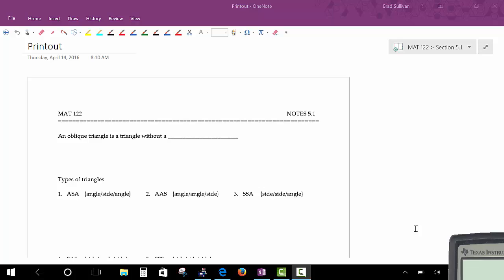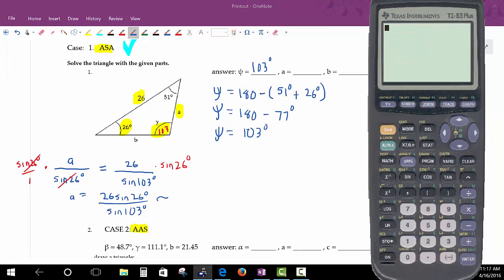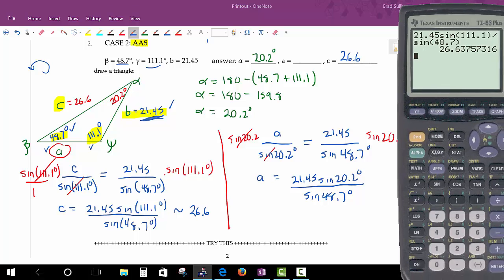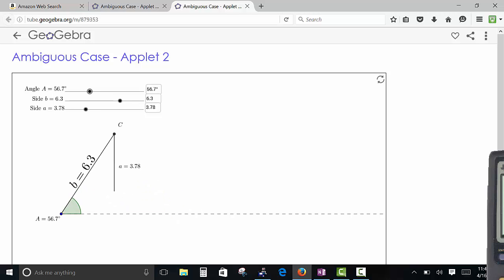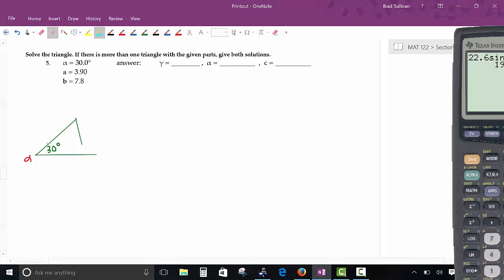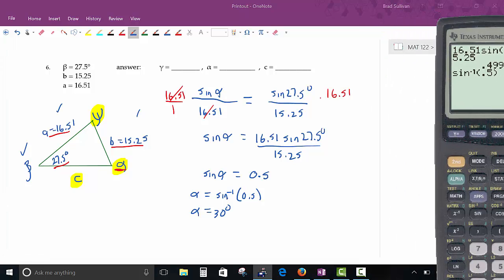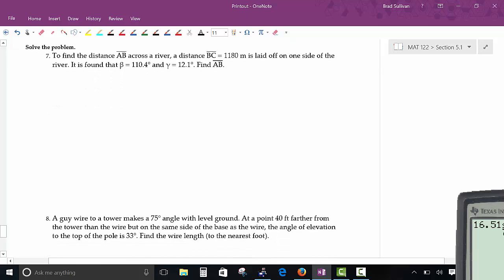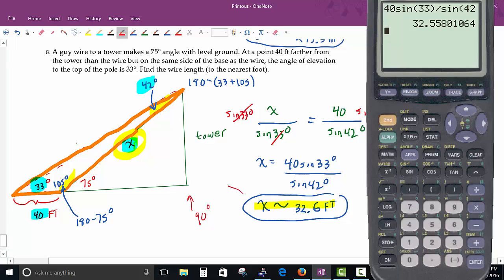MAT 122 Section 5.1 Law of Sines